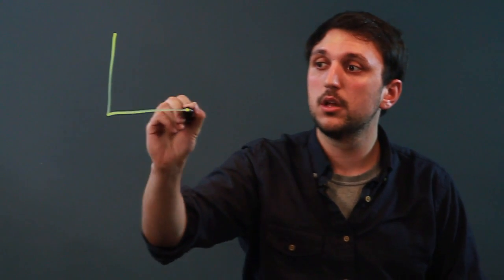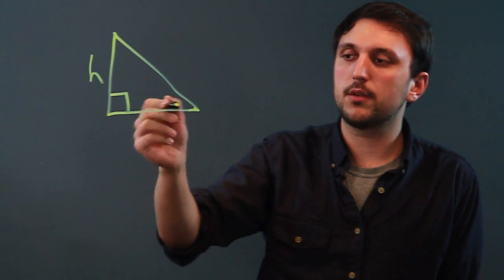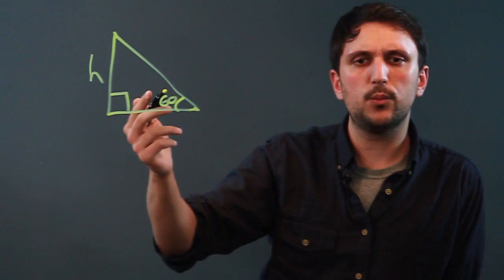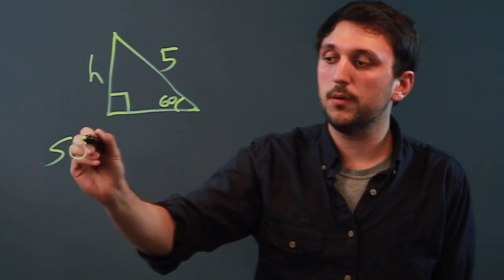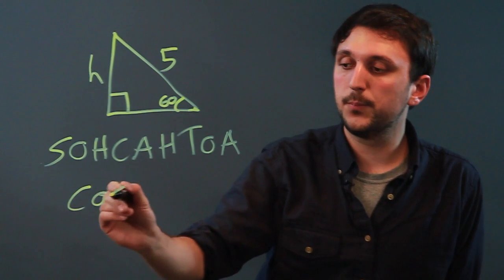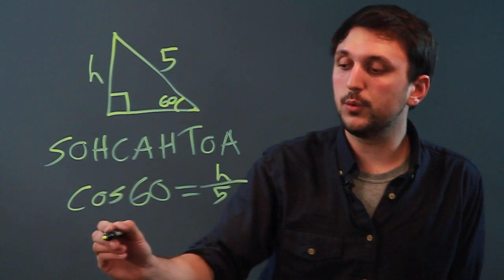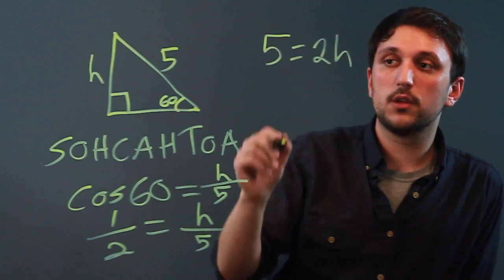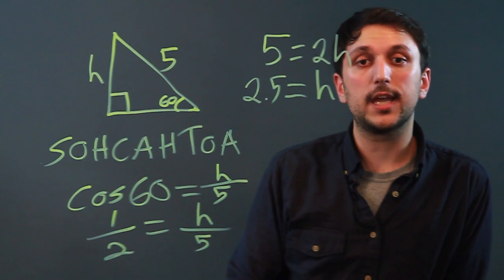How to Solve for the Height When an Angle & the Length Is Known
How to Solve for the Height When an Angle & the Length Is Known. Part of the series: Angles In Math. So long as you know the angle and length of an object you can find out its height using a key formula. Solve for the height when an angle and the length is known with help from a high school mathematics tutor in this free video clip.